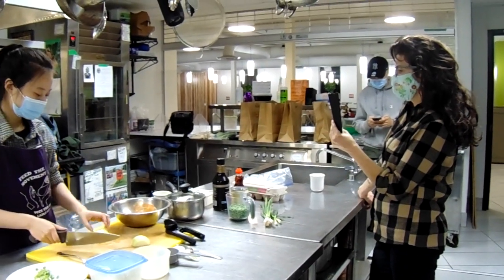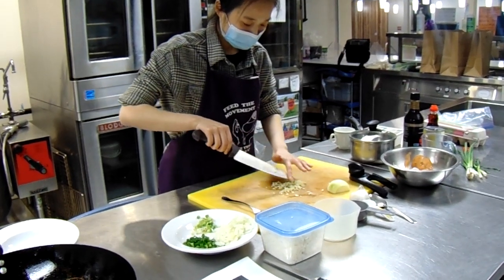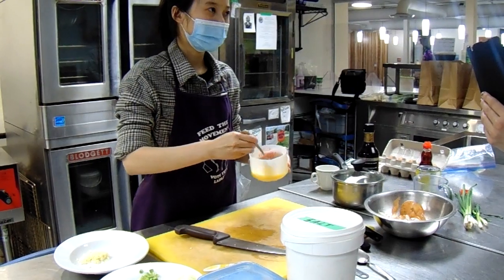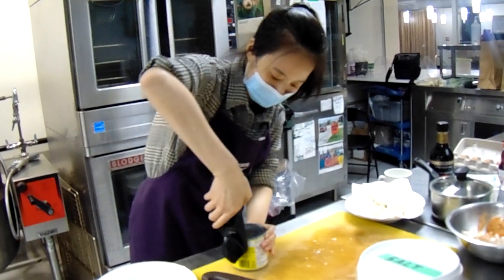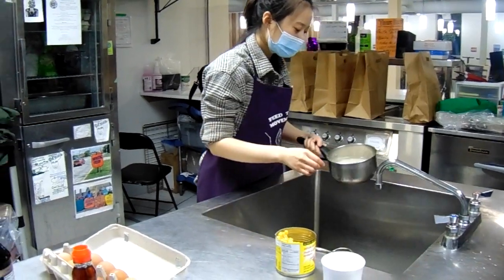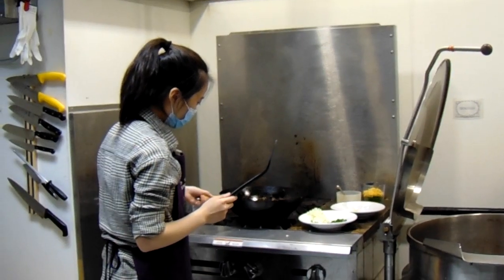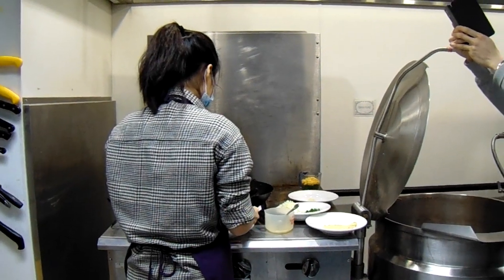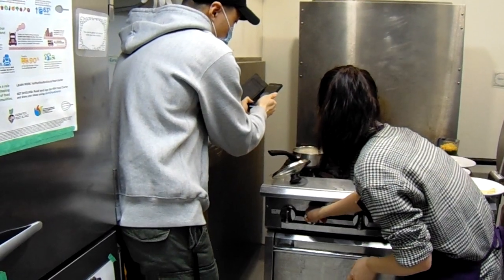Ladle TV #2: Tofu Fried Rice with Kelly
Kelly Liu joins us in the kitchen to teach us the secret of making perfect tofu fried rice. Lots of good kitchen tips!

Our newsletter is worth it!